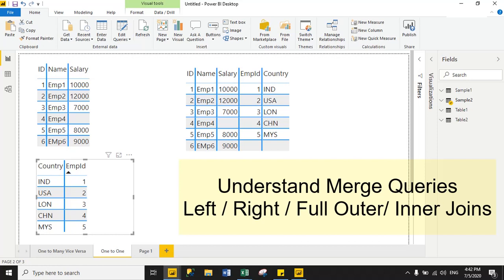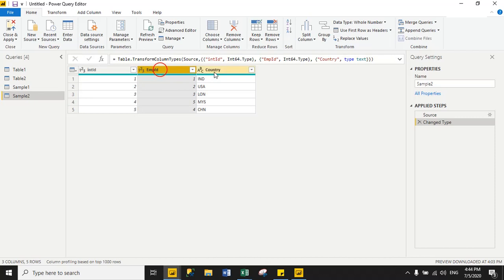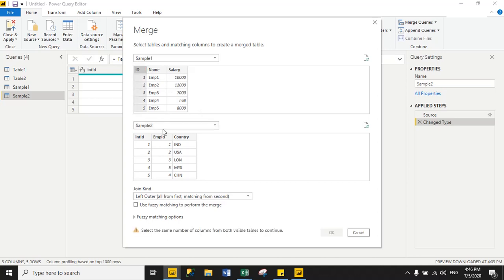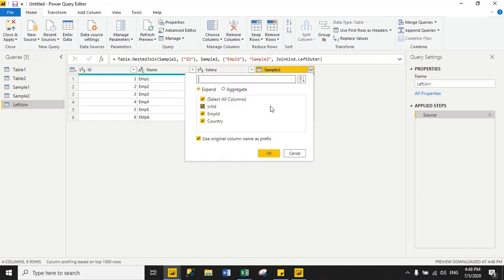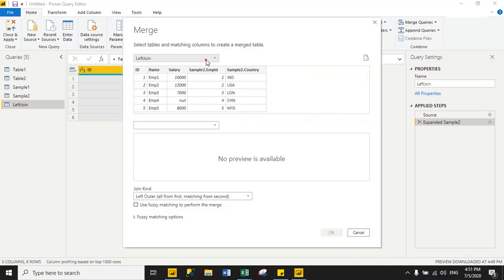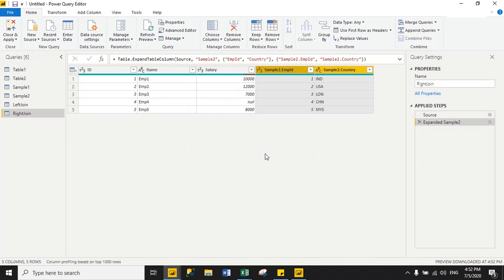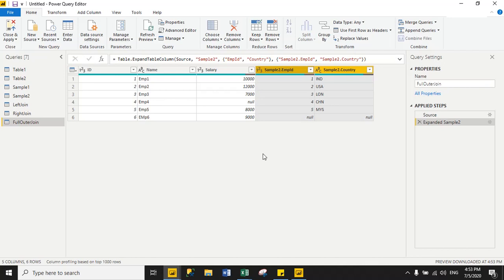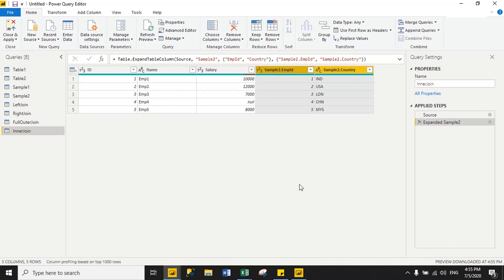Tutorial - 10 Merge Queries with all joins in Power Bi Desktop